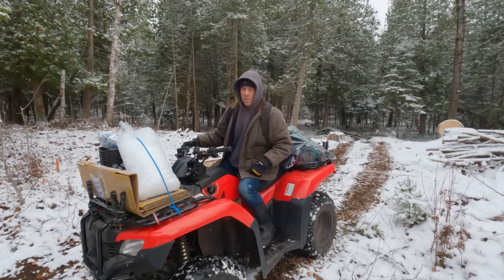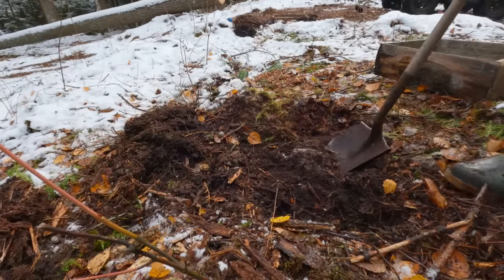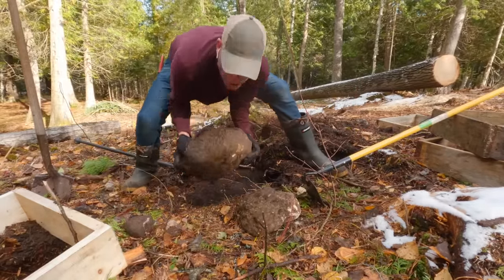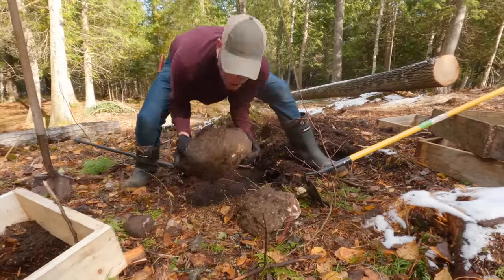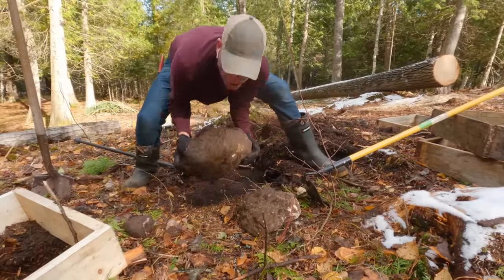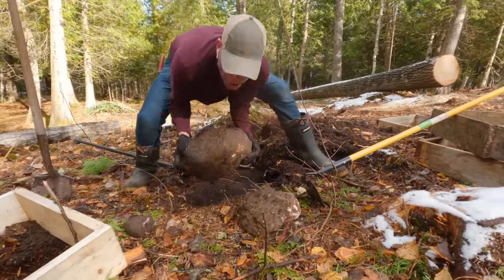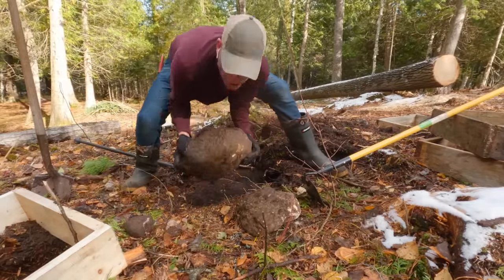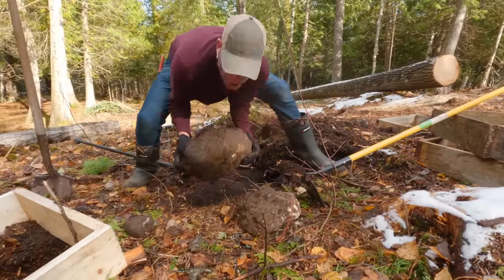An Abnormal Way to Build a Kitchen Foundation. #164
I've been tweaking this back-woods building foundation process for several years now.  My outdoor kitchen needs only a couple junk logs, 20 or so bags of concrete and a quart of used motor oil to be complete.

The Spark Gun I'm so fond of

36" Granberg Alaskan mill
Granberg Small Log mill
Granberg EZ Rail system
Big, Black Log-Peeling Knife - Becker BK9
Heater I use in the shower
I’ve tried a lot of work gloves and these are my year-round fav’s
The noise canceling earbuds that fit under my muffs
Small WiFi microscope I use for bugs and mushrooms